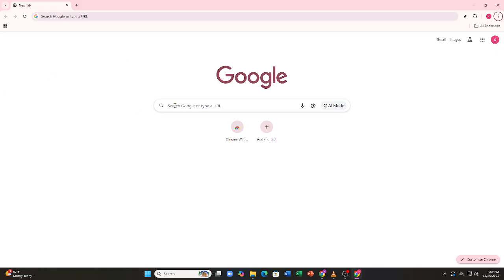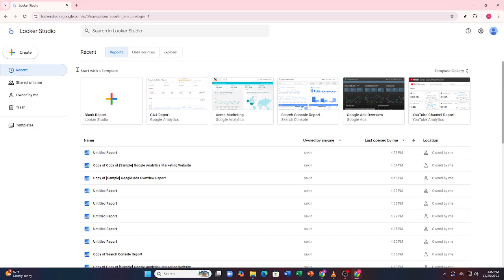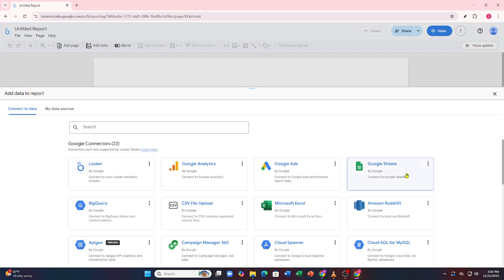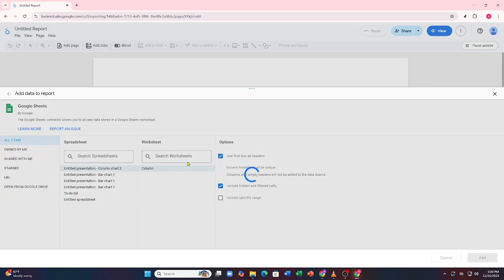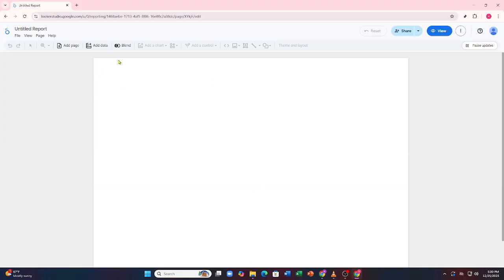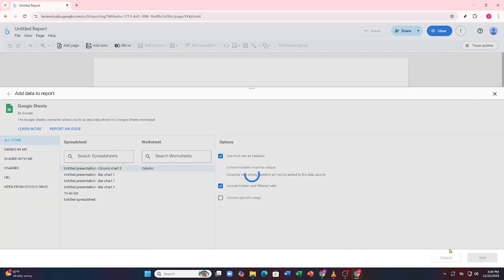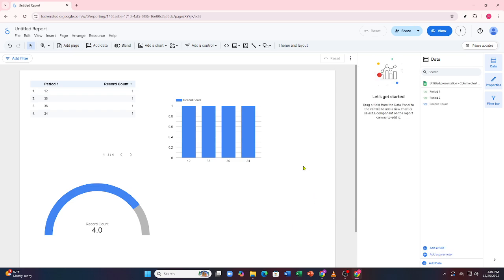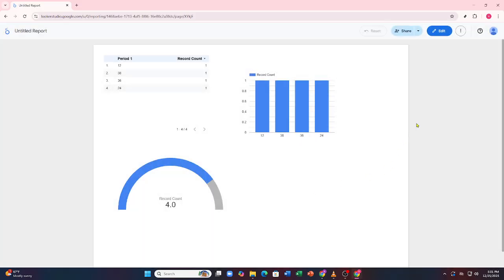How to use Looker Studio for students Full Guide 2026 Step by Step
Learn how to use Looker Studio for students with this complete 2026 step-by-step guide. This tutorial covers connecting data sources, creating dashboards, visualizing assignments, tracking projects, and analyzing academic data for presentations or reports. Perfect for students, educators, and researchers who want to organize and visualize data efficiently. Follow this guide to master Looker Studio for academic purposes and improve data presentation skills.